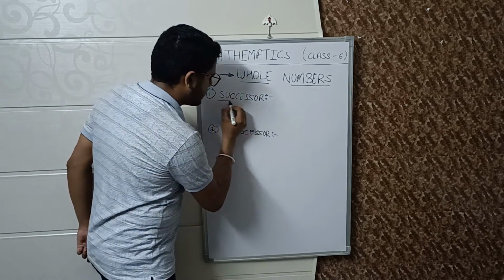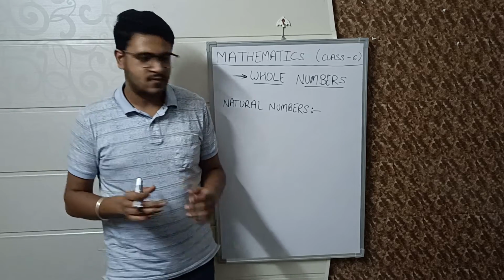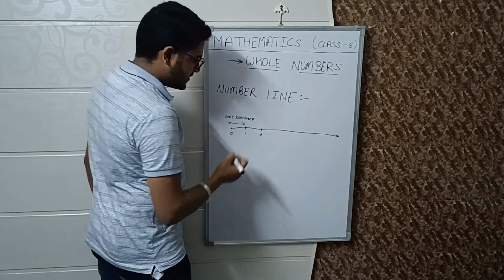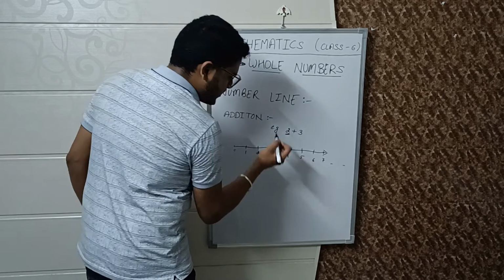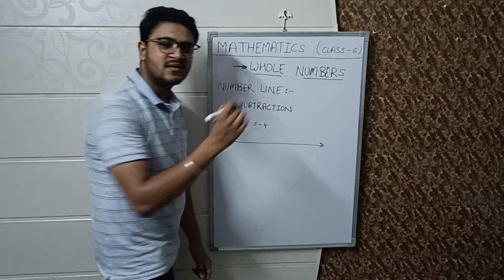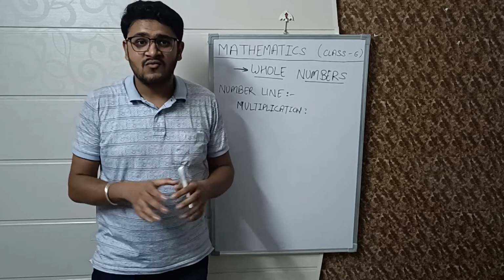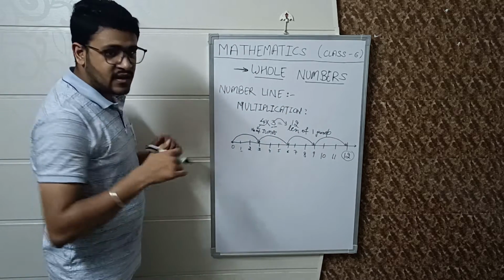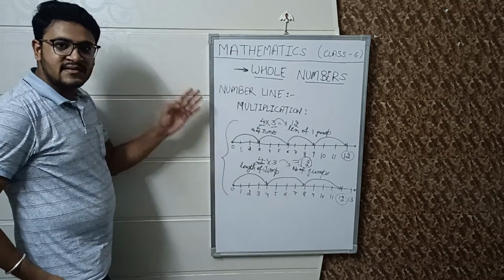1.2.6M Predecessor|Successor| Natural Numbers|Whole Numbers|Add,Subtract,Multiply using Number Lines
Predecessor| Successor| Natural Numbers| Whole Numbers| Addition, Subtraction and Multiplication using Number Lines

 Checkout the playlist-wise all the chapters for class 6 Science as well as Maths NCERT